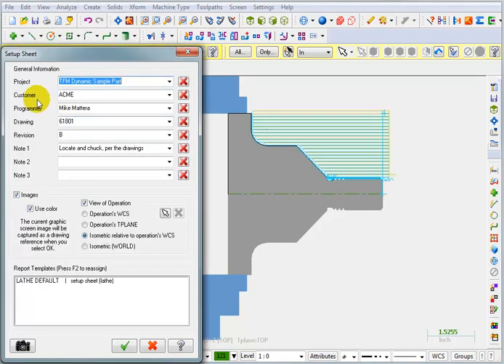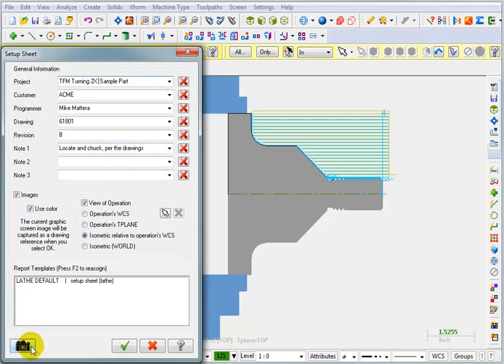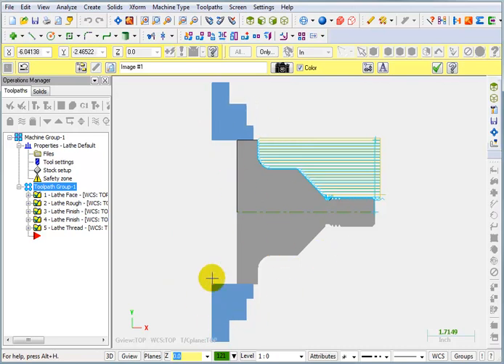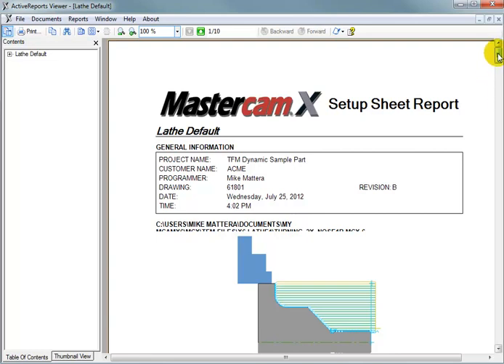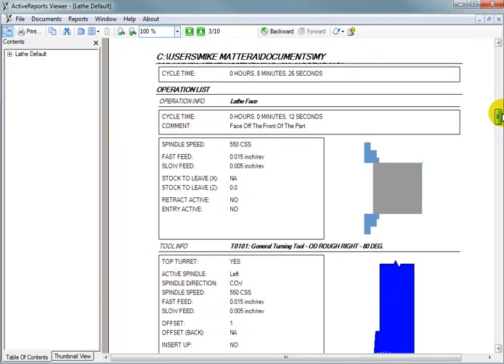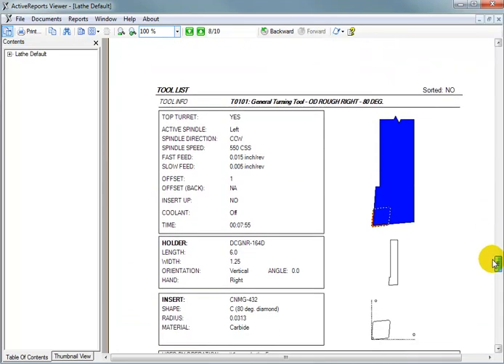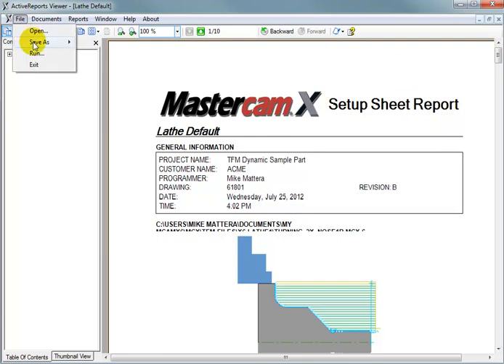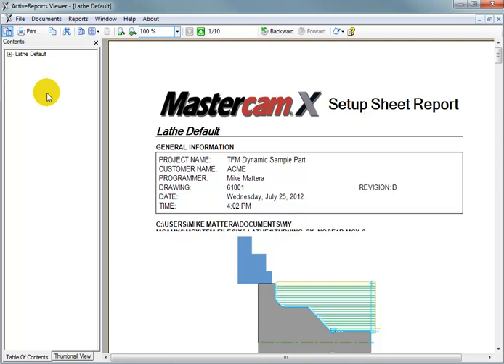Mastercam X6 Lathe - 008 - Setup Sheets & Job Documentation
Create a Setup Sheet For Job Documentation & Processing.